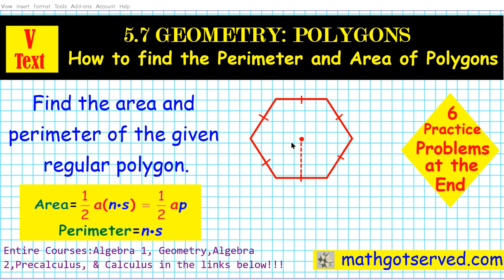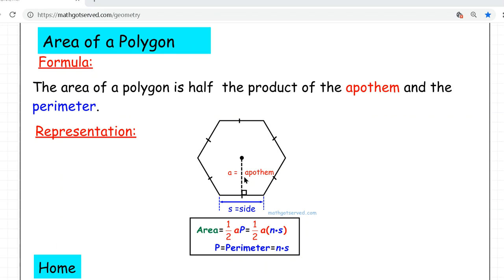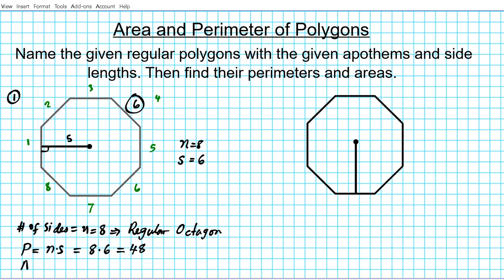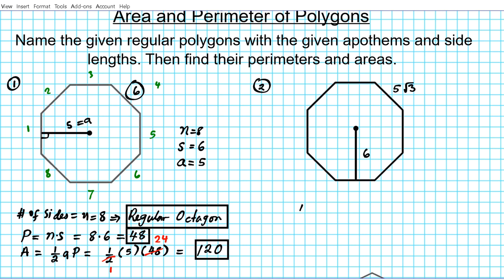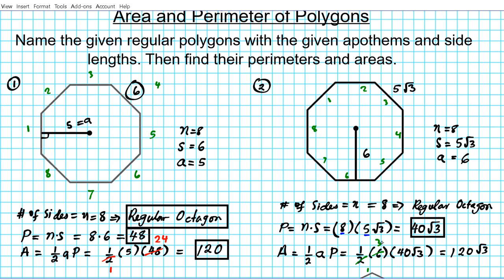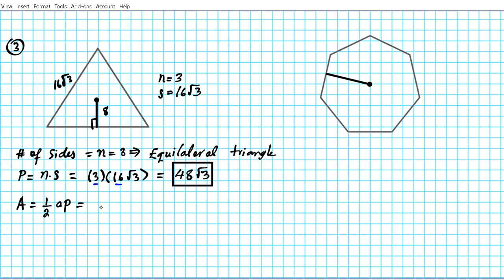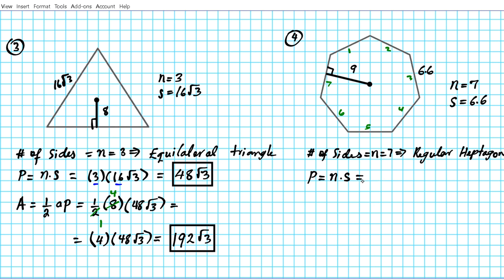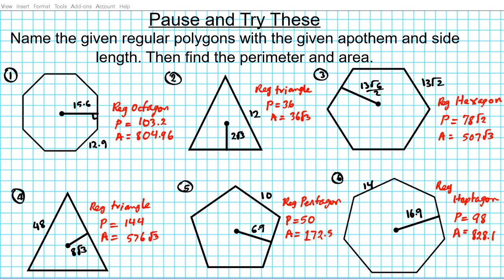5.7 How to Find Area of Polygons Perimeter half apothem perimeter geometry mathgotserved